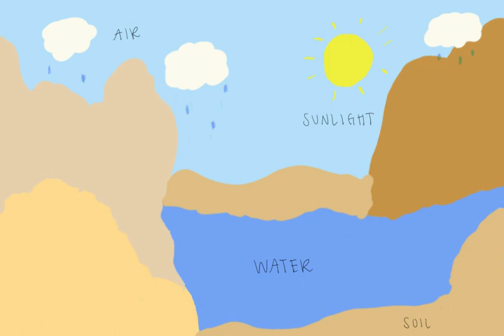Abiotic factors | Wikipedia audio article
00:00:54 Examples
00:02:54 See also

- Socrates

SUMMARY
In biology and ecology, abiotic components or abiotic factors are non-living chemical and physical parts of the environment that affect living organisms and the functioning of ecosystems. Abiotic factors and the phenomena associated with them underpin all biology.
Abiotic components include physical conditions and non-living resources that affect living organisms in terms of growth, maintenance, and reproduction.  Resources are distinguished as substances or objects in the environment required by one organism and consumed or otherwise made unavailable for use by other organisms.

Component degradation of a substance occurs by chemical or physical processes, e.g. hydrolysis.  All non-living components of an ecosystem, such as atmospheric conditions and water resources, are called abiotic components.